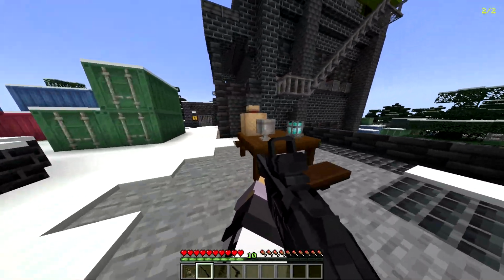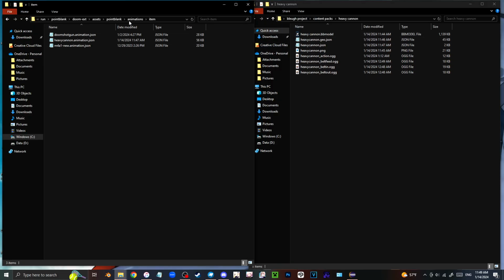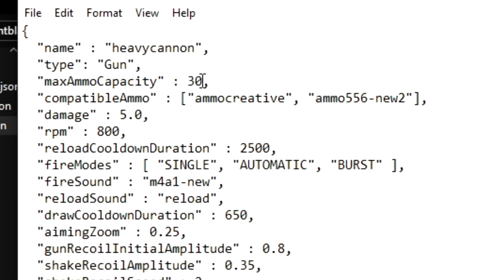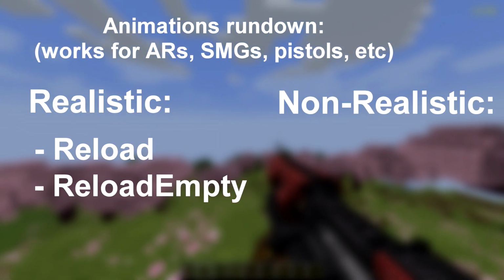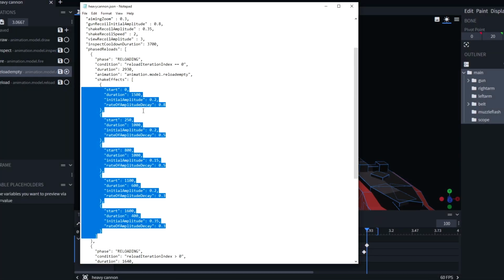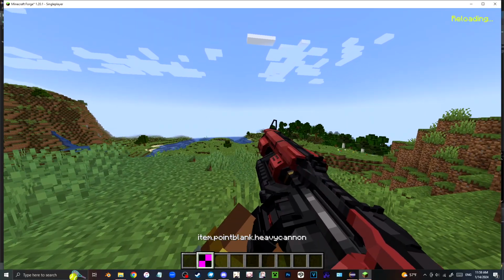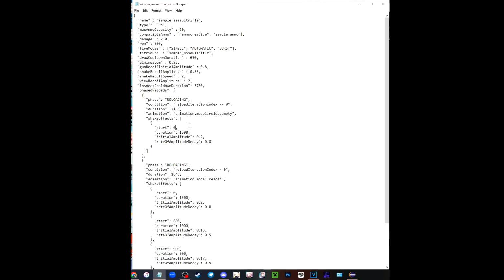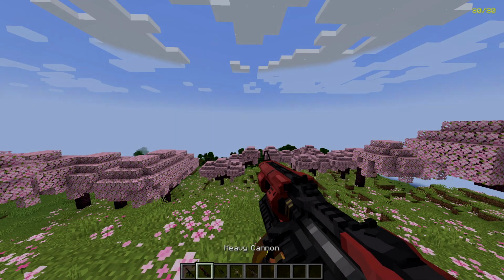(OUTDATED) Point Blank Tutorial || How to add a gun